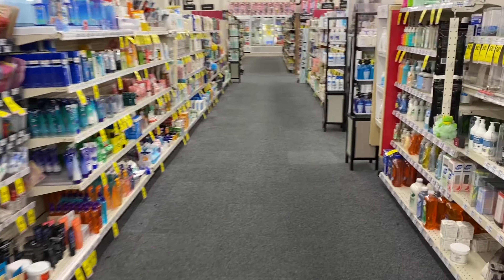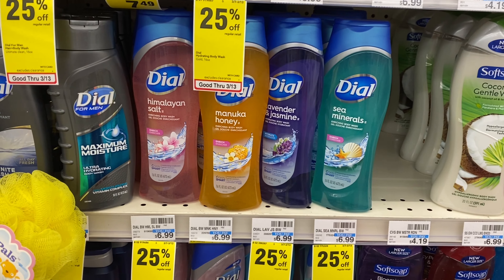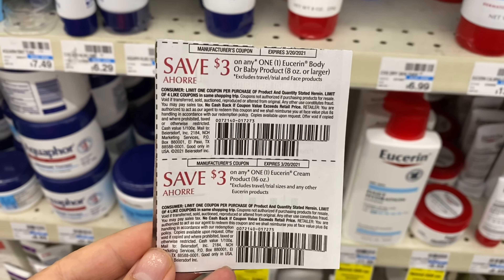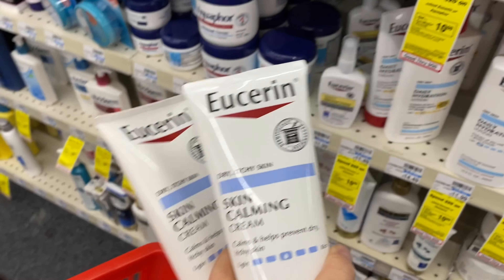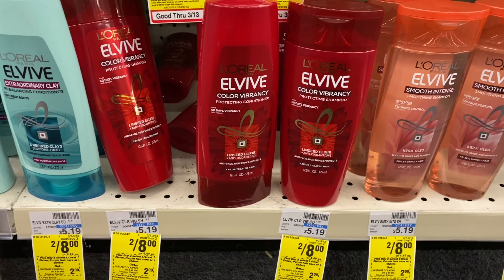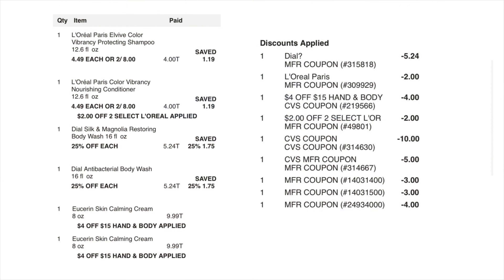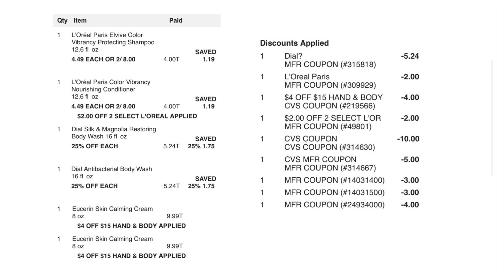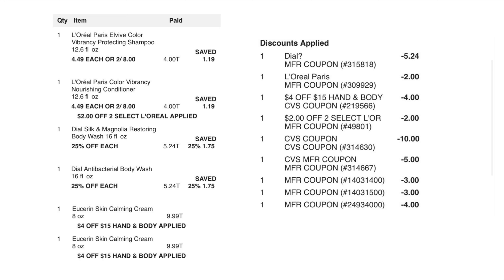CVS Couponing this week 3/7 - 3/13 | 2nd Haul | 0.37 cents each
Hello,

In this video I'll go over the free shampoo, lotion or how I got everything for $2.42 from CVS for the week of 3/7 - 3/13 for my 2nd haul.

As always Thank you so much for sharing your time and support.

Newspaper
USPS
Manufacturer websites